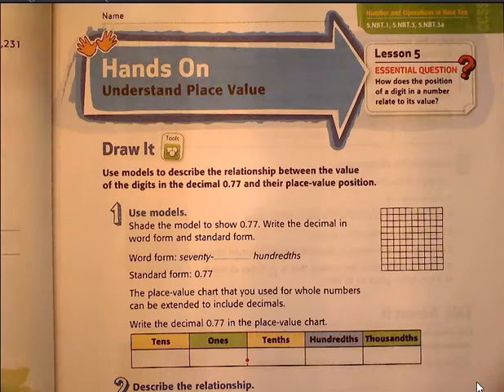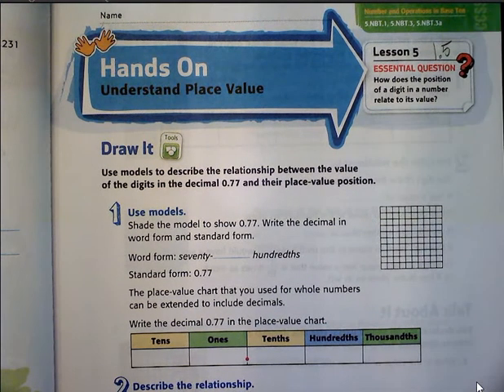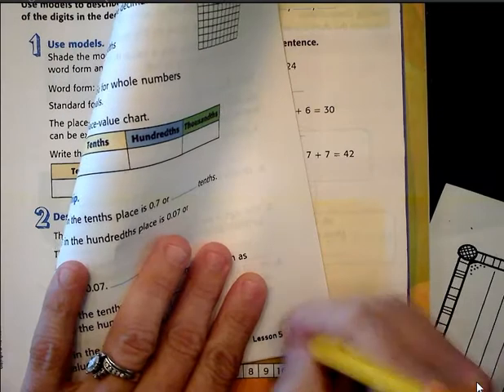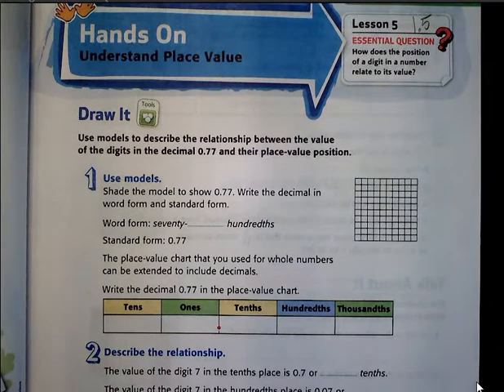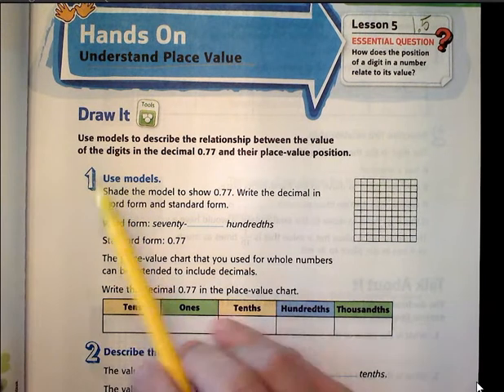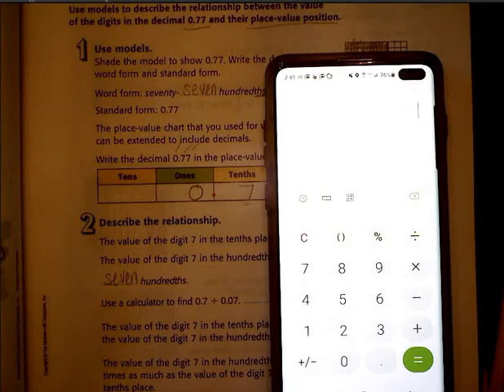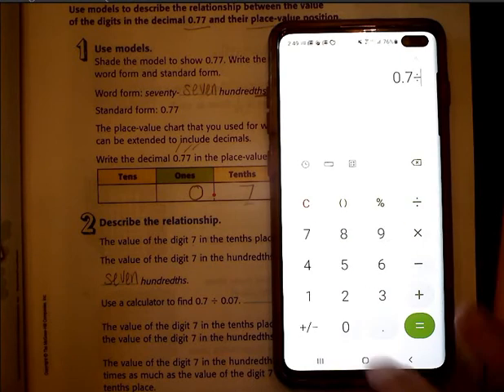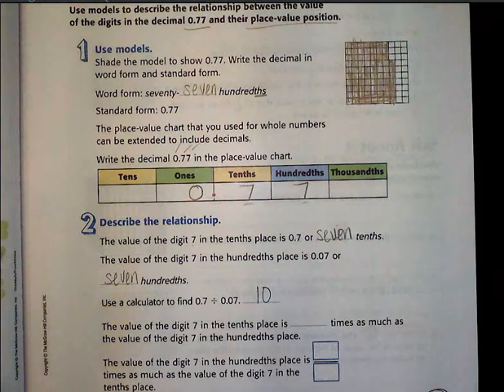MyMath Chapter 1 Lesson 5